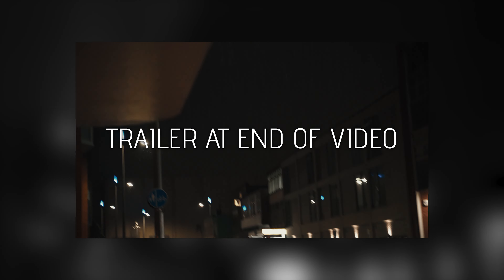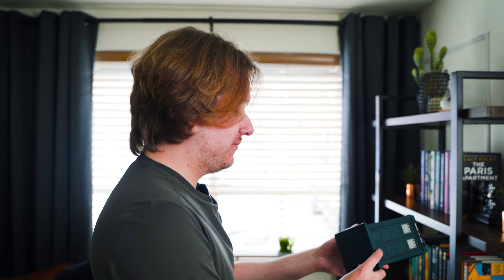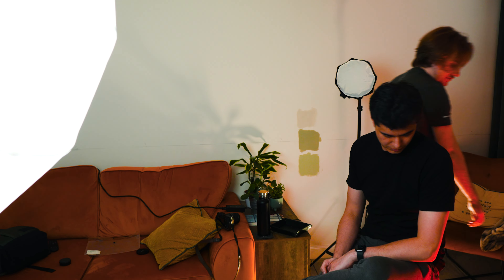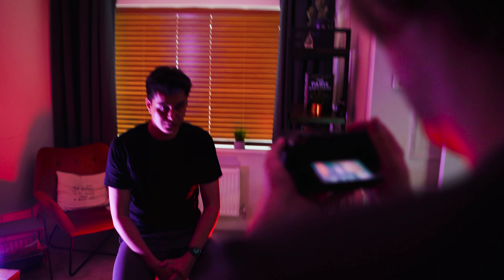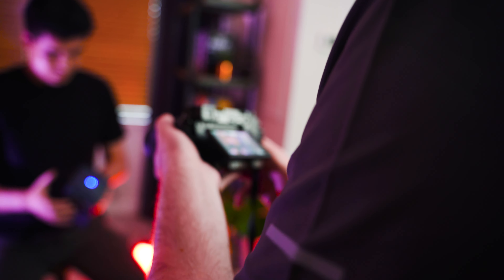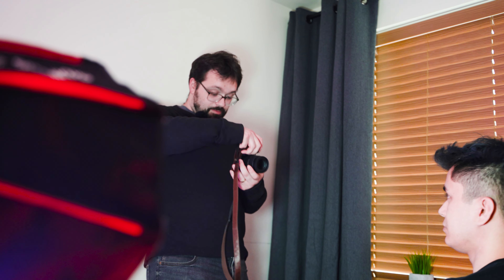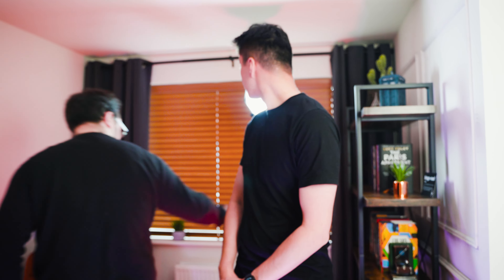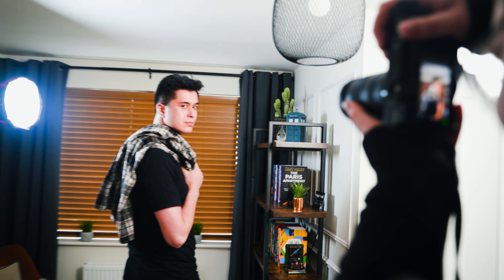Messing Around with Lights - Portrait Photography Challenge